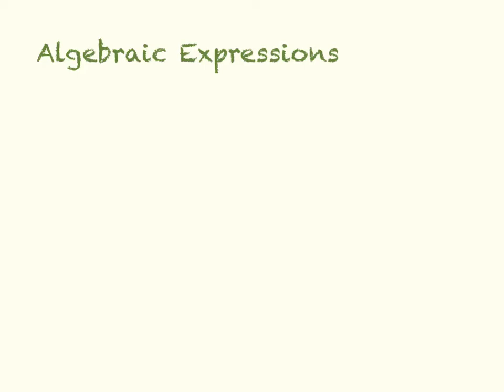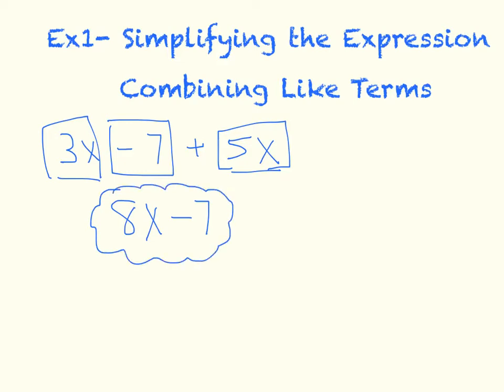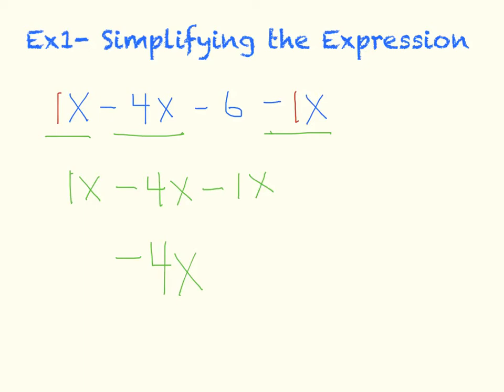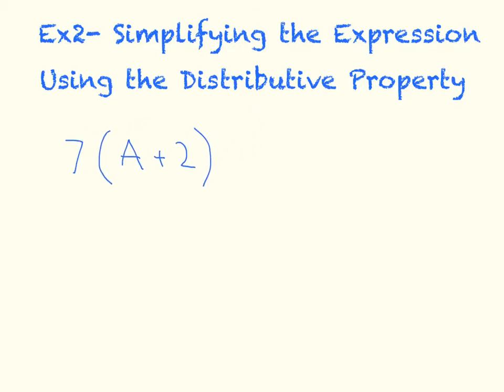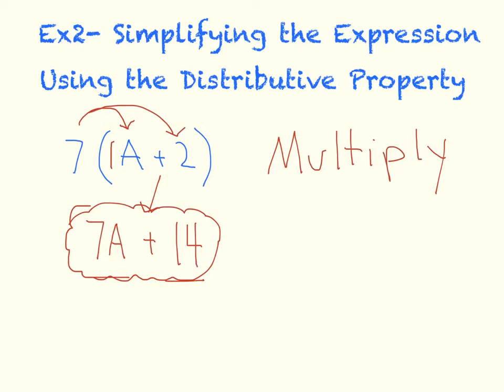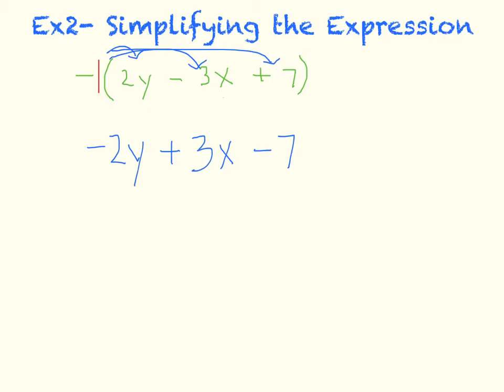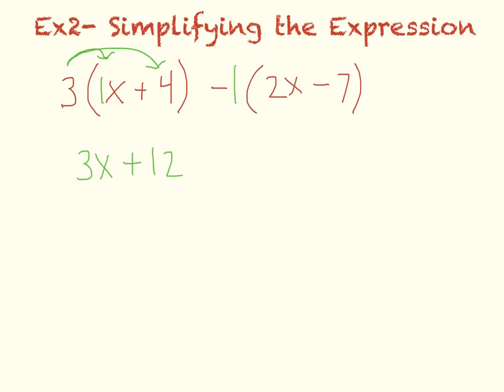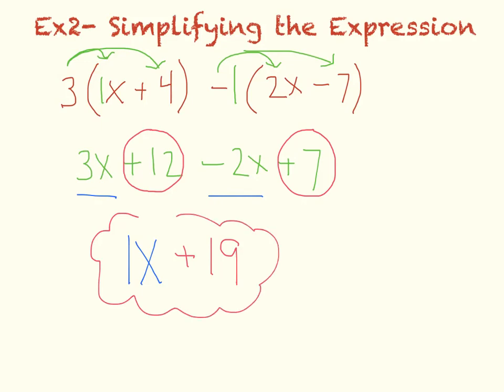2.1 notes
2.1 Simplifying Algebraic Expressions